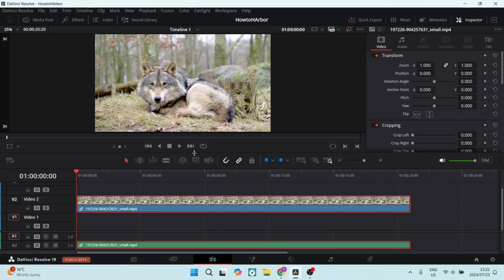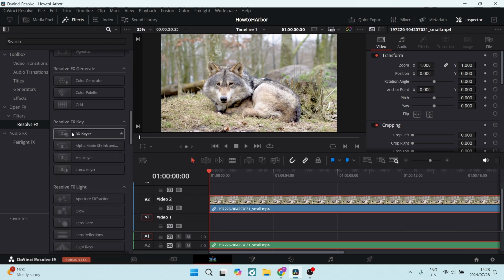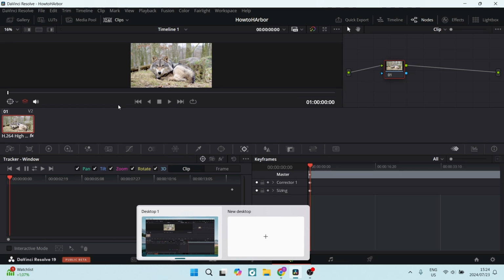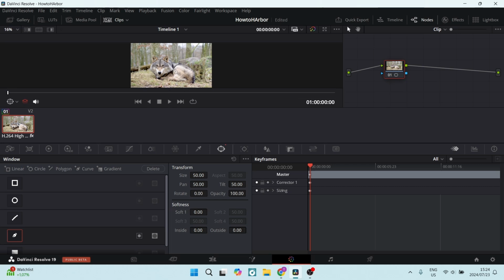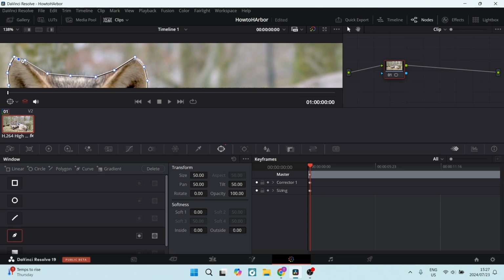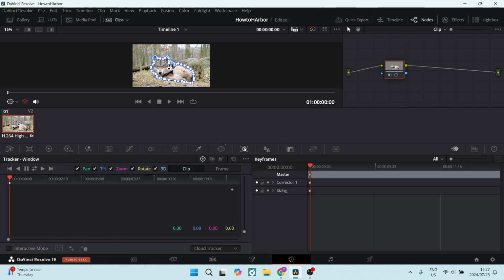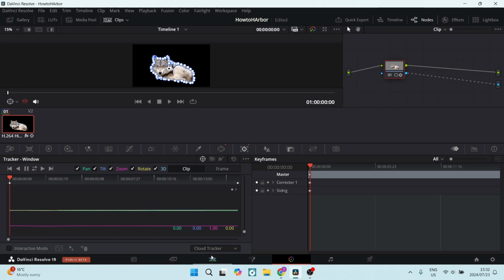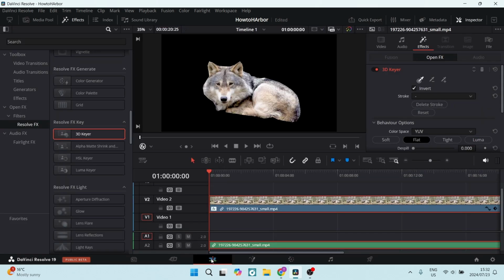How to Remove Background in DaVinci Resolve 18 | DaVinci Resolve Tutorial 2026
In this video, we'll show you how to remove the background in DaVinci Resolve 18, the latest version of the popular video editing software. Removing the background is a crucial skill for creating clean, professional-looking compositions. By following this tutorial, you'll learn how to use Resolve's powerful masking and keying tools to isolate your subject from the background. Whether you're working with green screen footage or need to remove a distracting background, this tutorial will help you master the art of background removal in DaVinci Resolve 18.

Timestamps

Intro – 00:00 – 00:10
Removing Background – 00:11 – 03:39